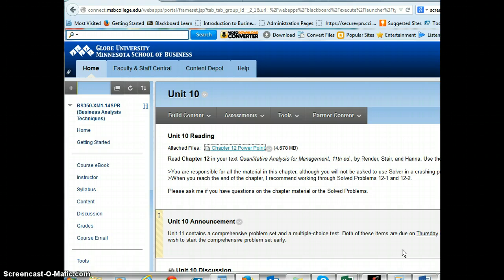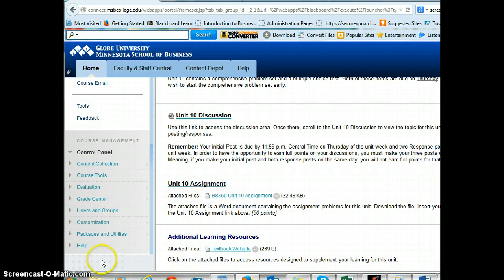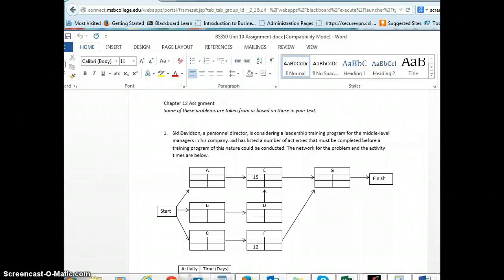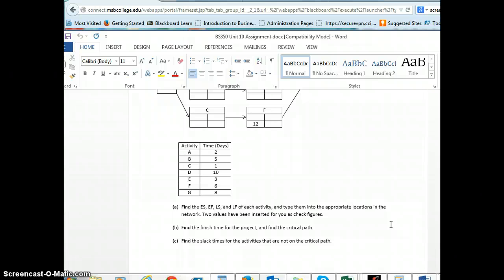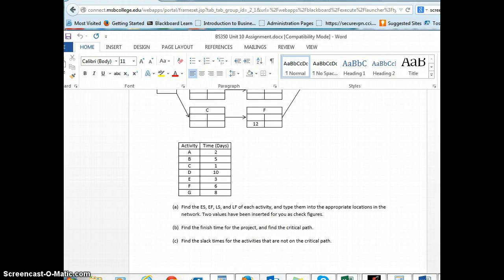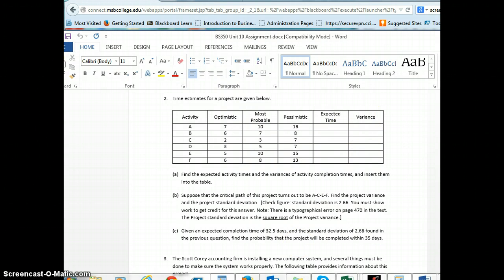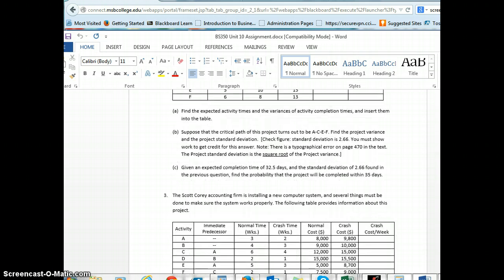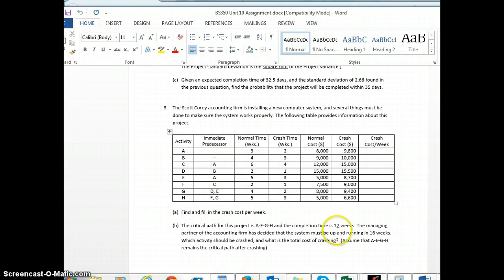BS350 Week 10 Spring 2014